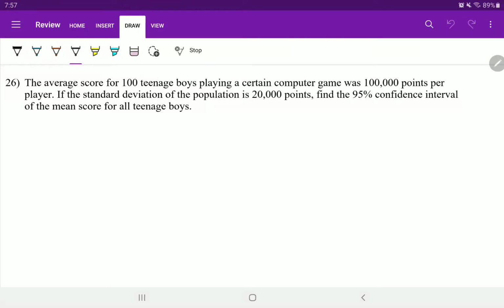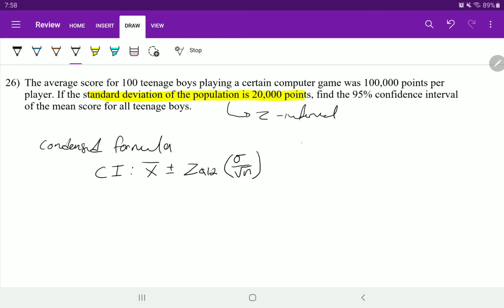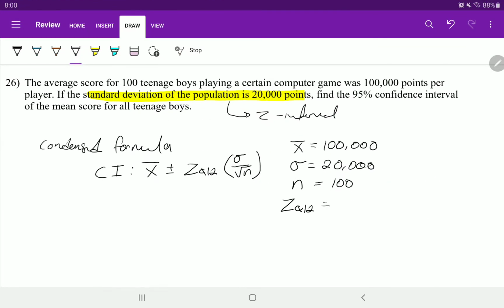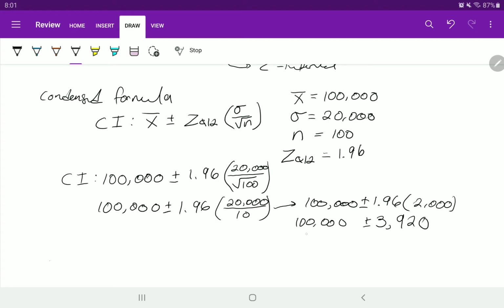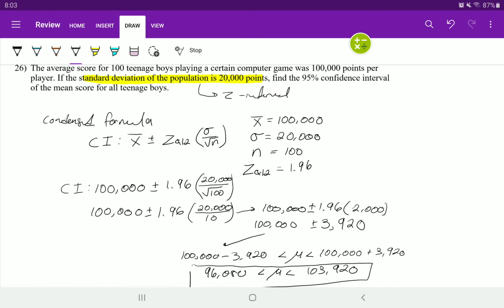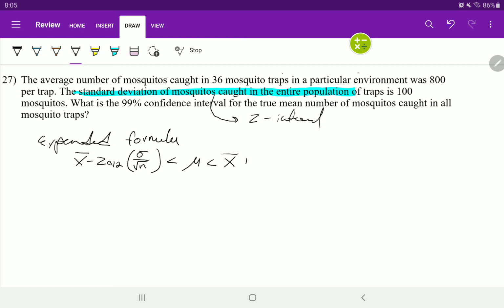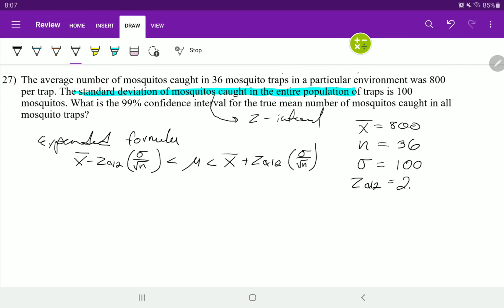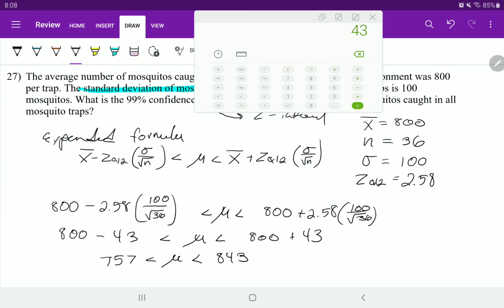STA 250 Final Exam Review Questions 26 and 27